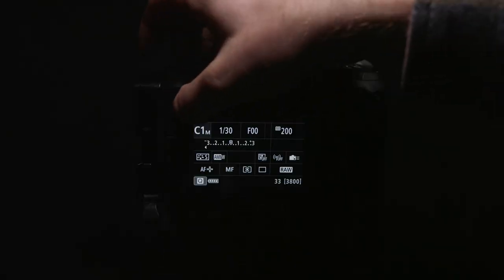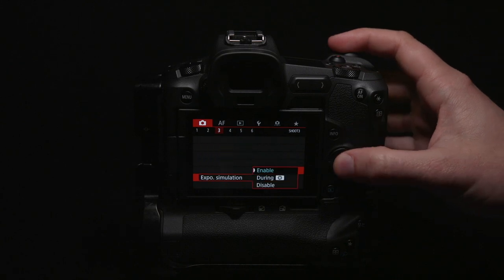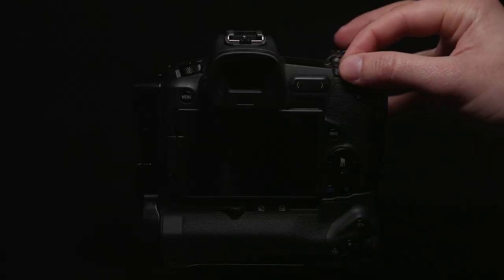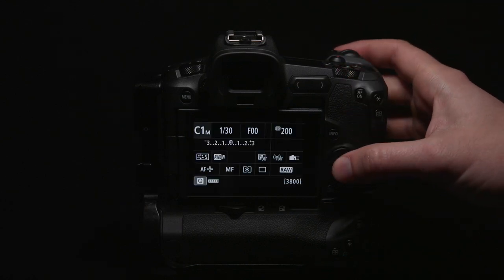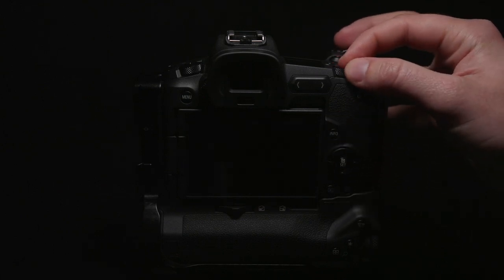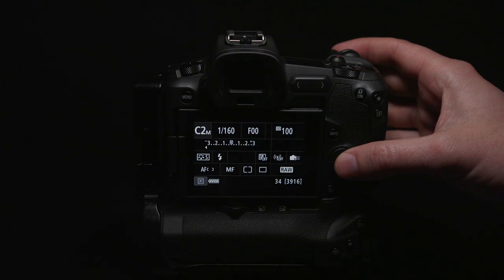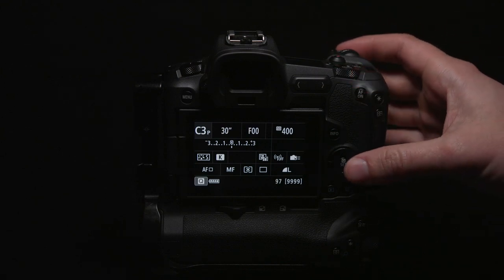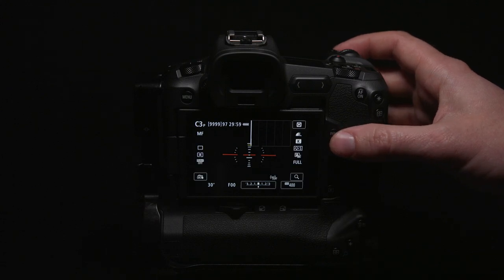Custom Modes: Camera Settings for ULTIMATE Control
Just the Tip on how I use the custom modes on my Canon EOS R.

Song: Snowflake Soaring - PALA

We get stoked over mail, so send Happy Hour invites, prints, postcards, stories, swag, coffee, whatever. We’ll open it in our next vid and put it on the wall/shelf in the studio with all the other cool stuff from fine folks like yourself. If it’s really cool, we might even send you something in return (remember to include your address).

Tony Roslund
421 W. Riverside Ave Suite 105
Spokane, WA 99201
USA